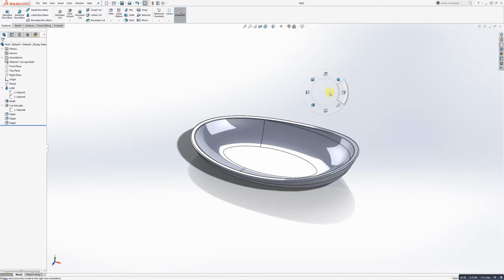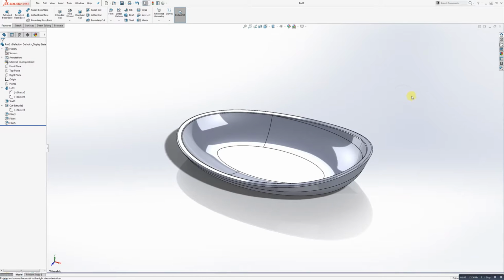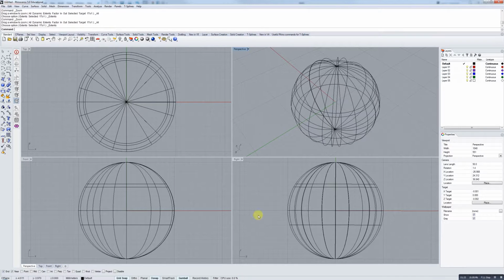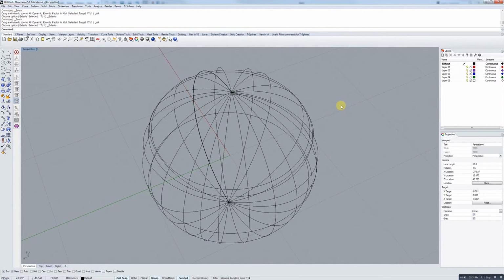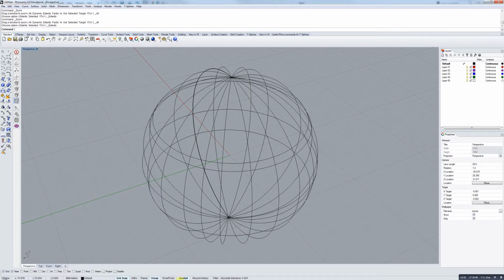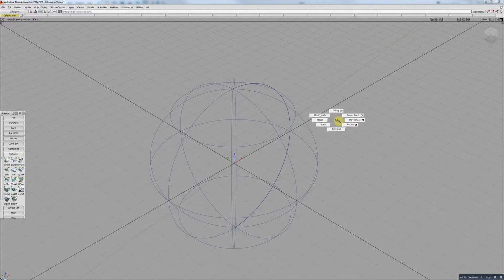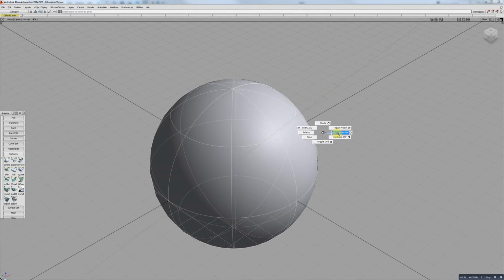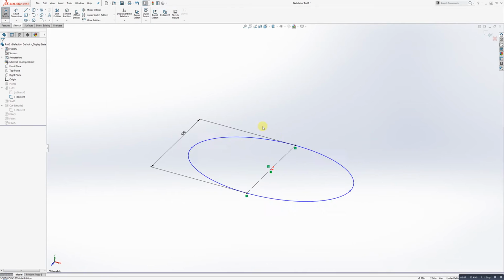1 - Flyout Menus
Overview of Flyout menus for Part, Sketch, and Navigation.